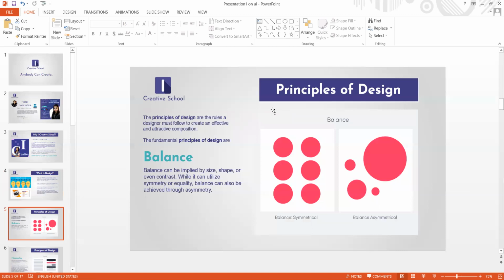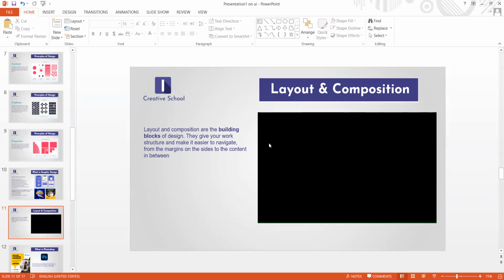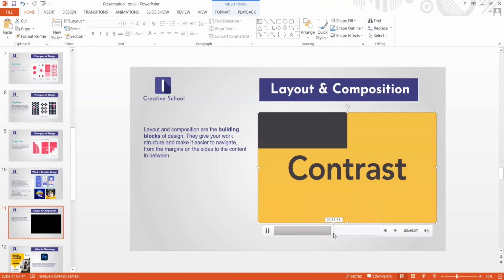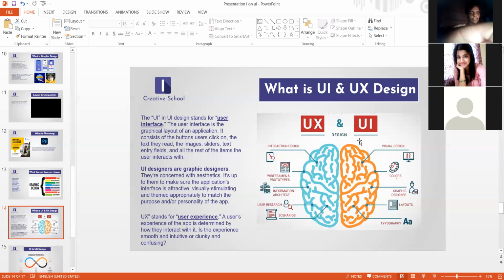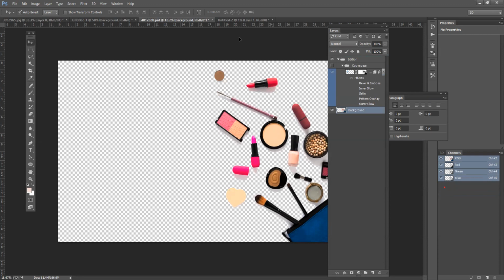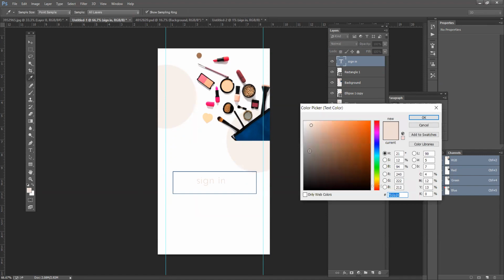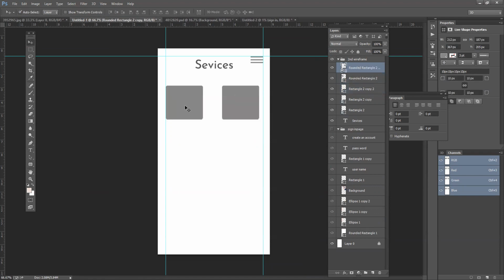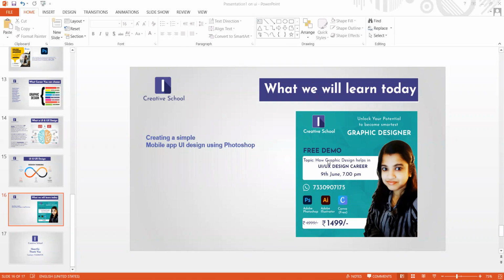Free Demo on How Graphic Design helps in UI/UX Design_2021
Graphic design is the visual communication or art of using visual elements,
 typography, and color, to convey a message.
 It's about communication,
 it's about interpretation,
 and it's about attraction
I Creative school is my small start up. I am here to teach the most needed skills of your desired discipline like Graphic Design, video making & editing, UI Design, UX Design, and more.
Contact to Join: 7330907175